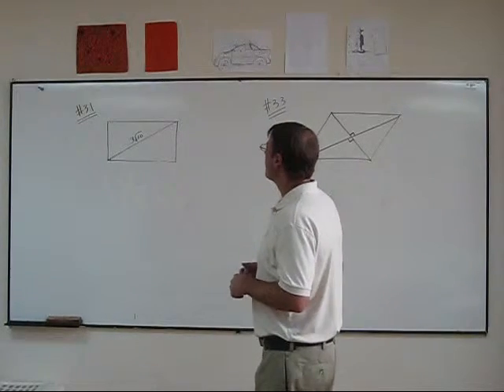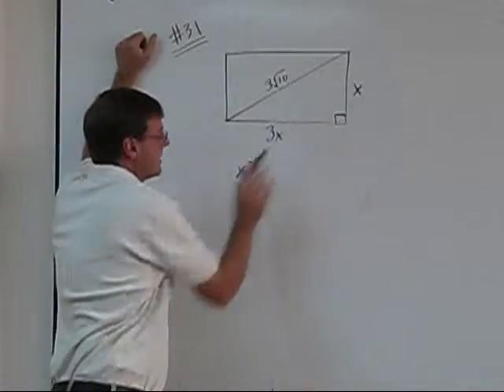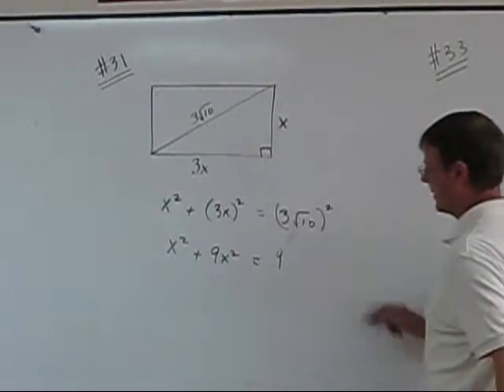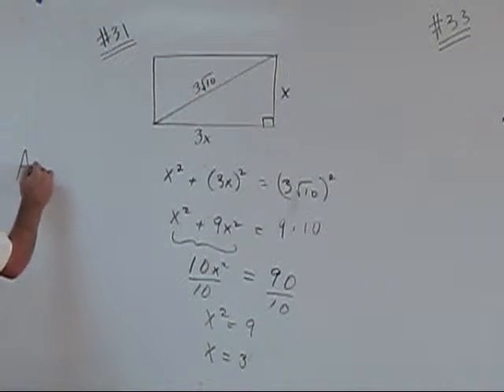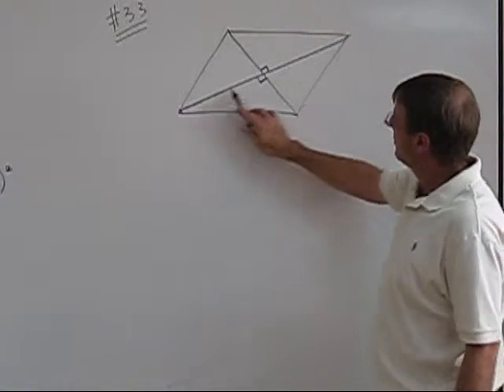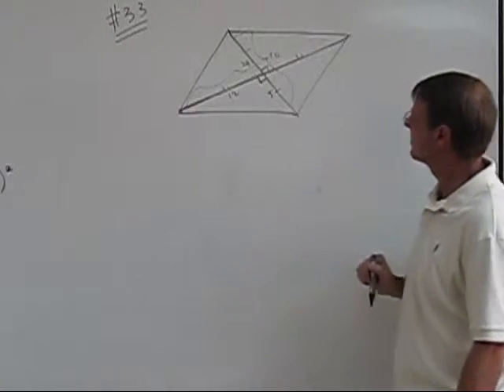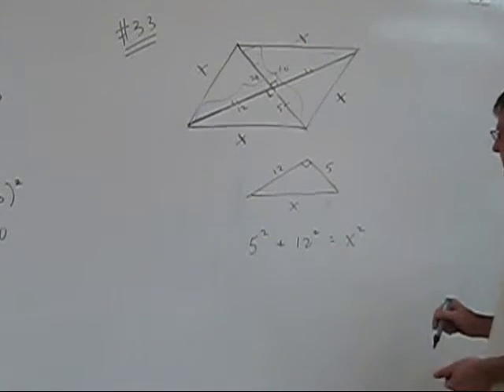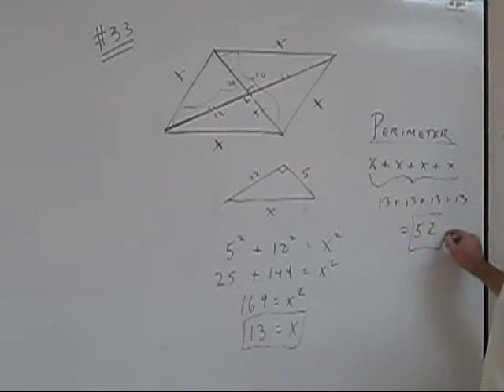11th grade practice final problems 31, 33